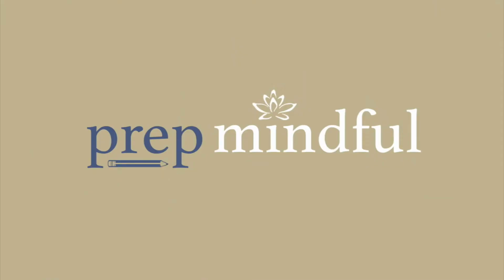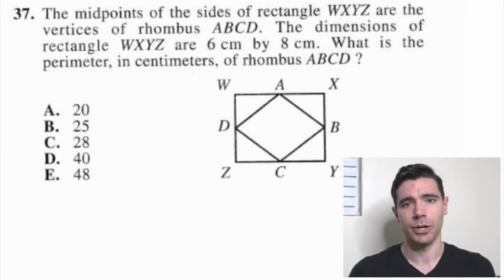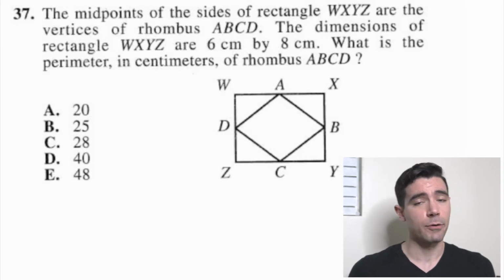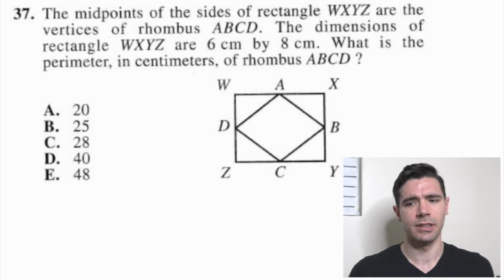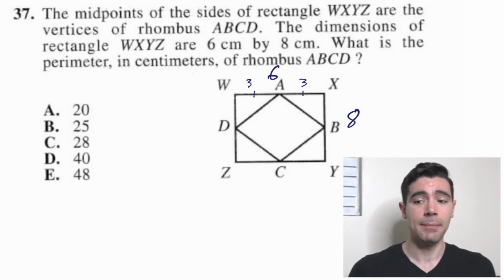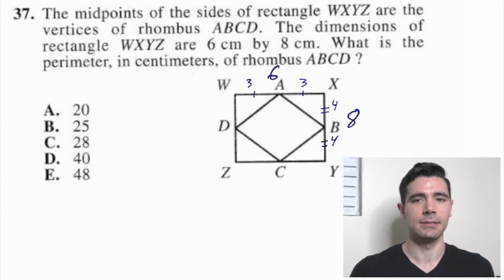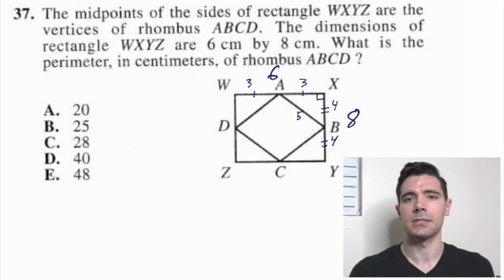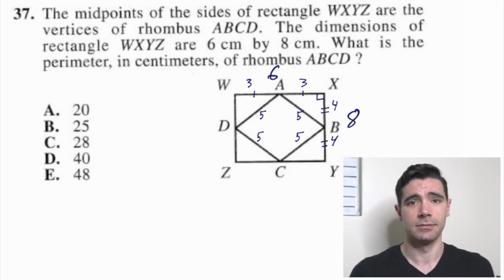Rhombuses...Rhombi? ACT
Today's video is an explanation of number 37 from the Math section of ACT 72E. This problem involves polygons, labeling what you know, and our old friend Pythagoras.